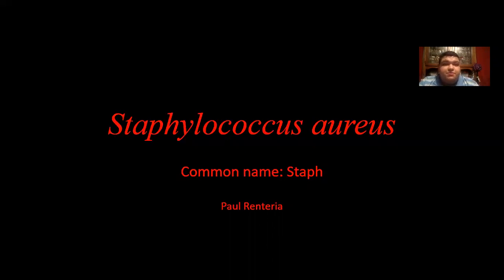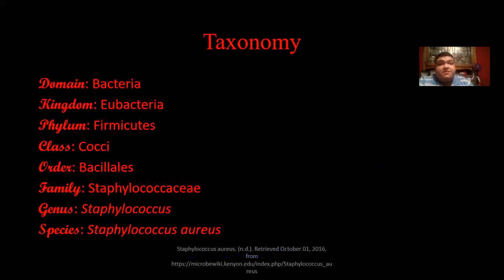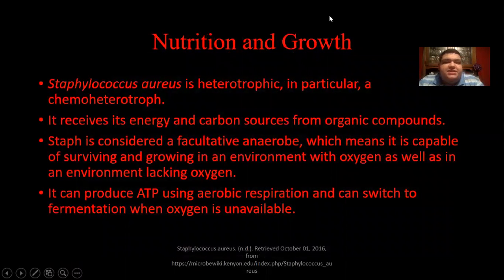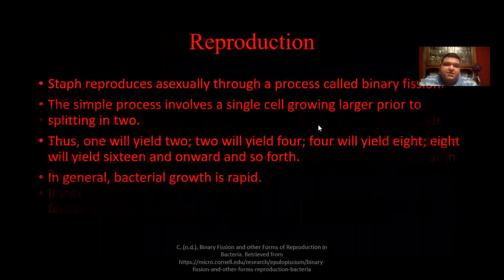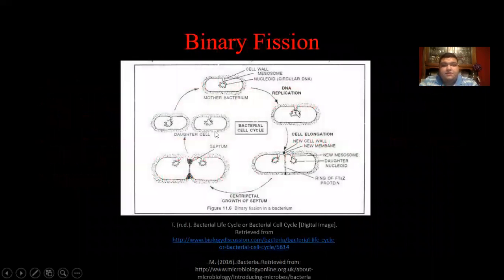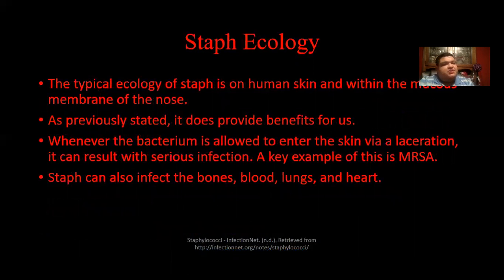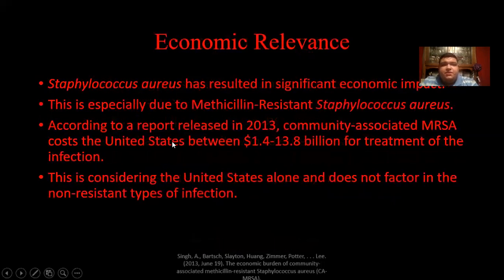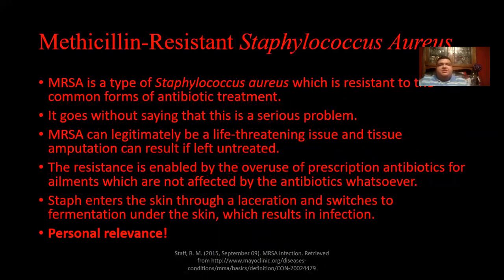Staphylococcus aureus Presentation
Biol 1102
UHD
Professor Hudspeth